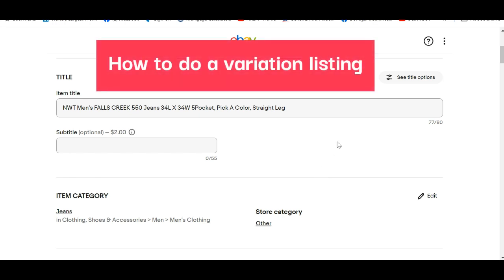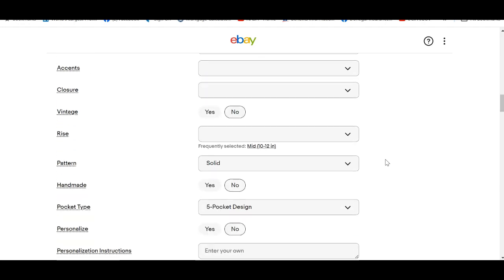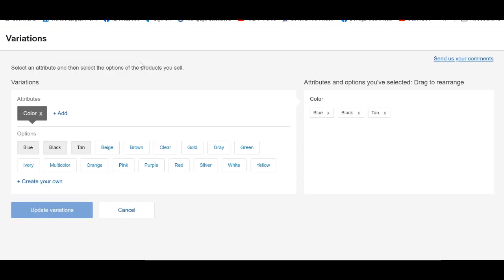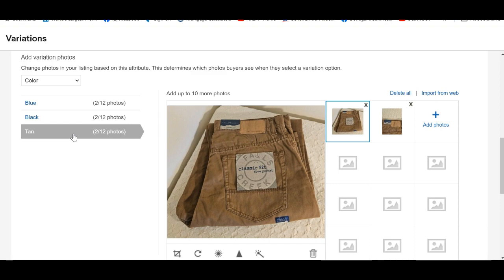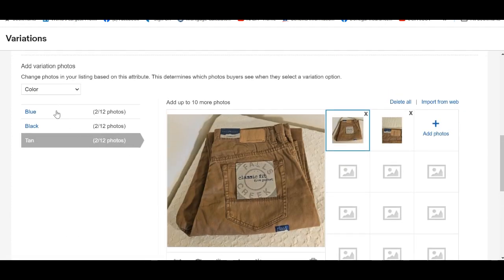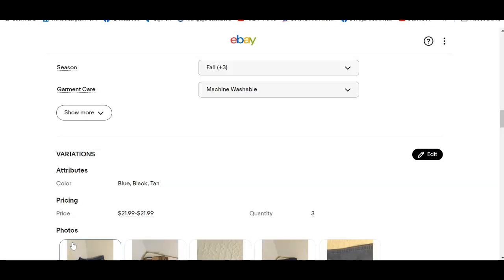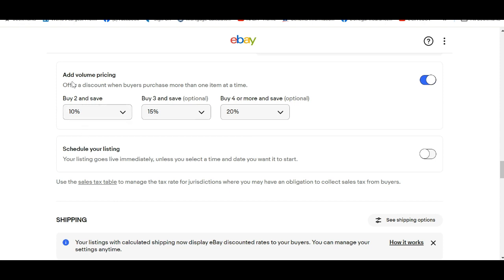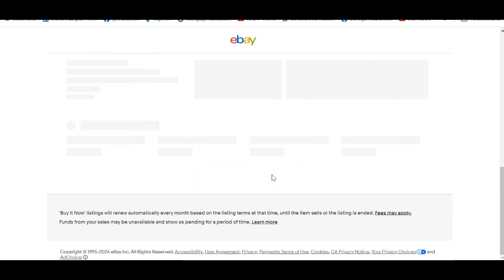How to Create a Variation Listing on EBAY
A quick tutorial of how to do a variation listing on eBay.

New videos are up every SUNDAY and THURSDAY. Also, keep an eye out for BONUS and COLLAB videos.

What to sell on Whatnot?
What to sell on Niknax?